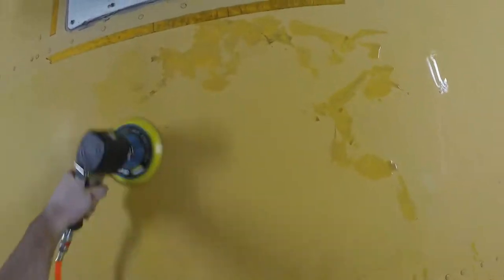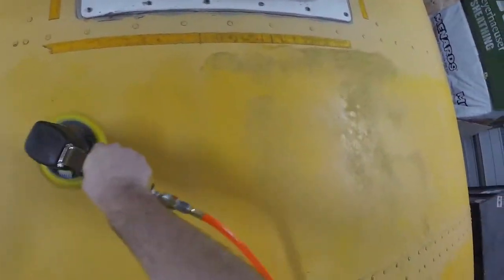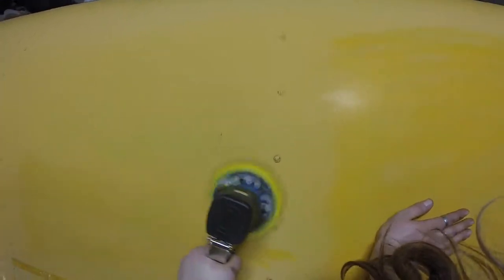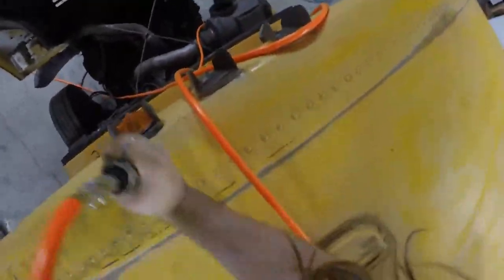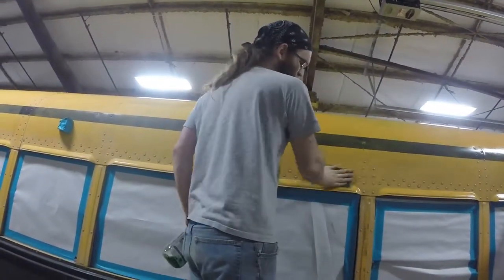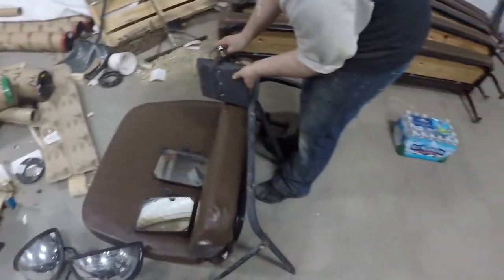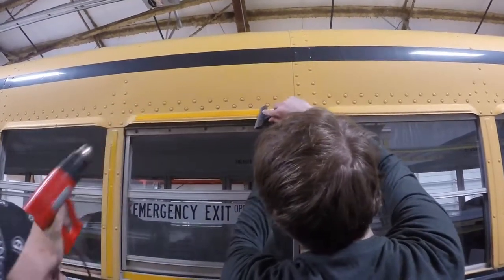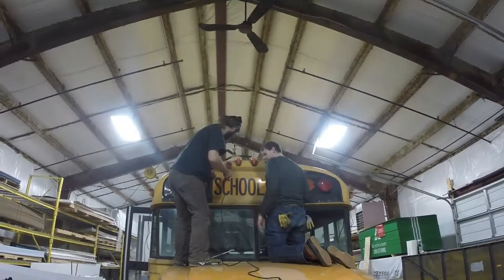#4 Preparing Cosmetics Loadout, Prep-work for Paint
So this is a short intro to an alternative way of cleaning a bus, we needed to do this all indoors and unable to use water as we are using a warehouse with no drain.

Sand, Grind, Simple Green, dry, Mineral Spirits, dry, Rag/Terry cloth.

This takes a long time but in Winter Months and a deadline it was needed.